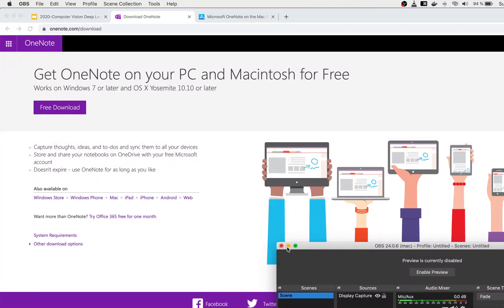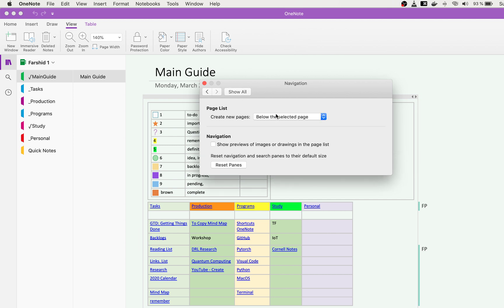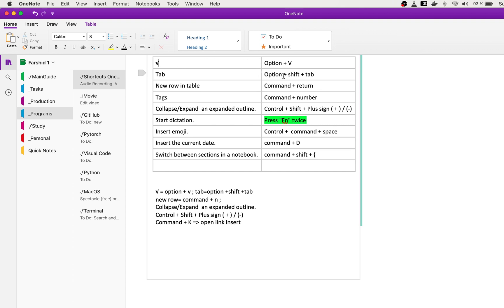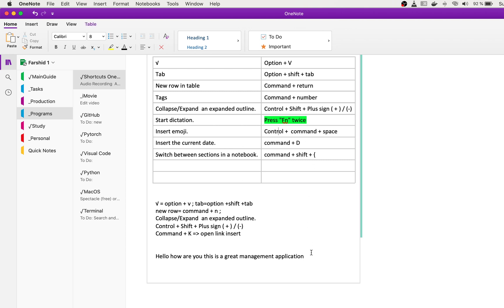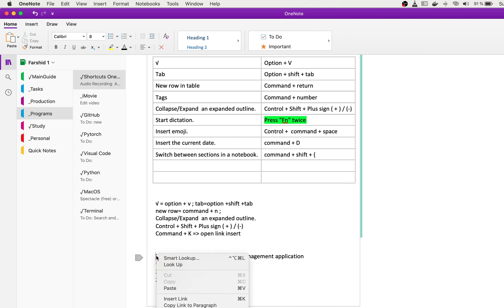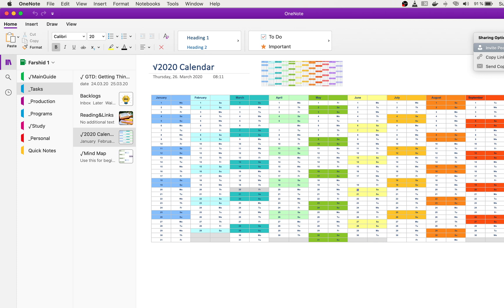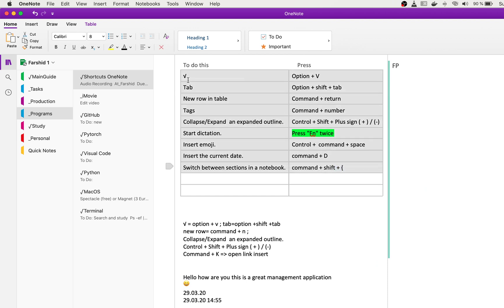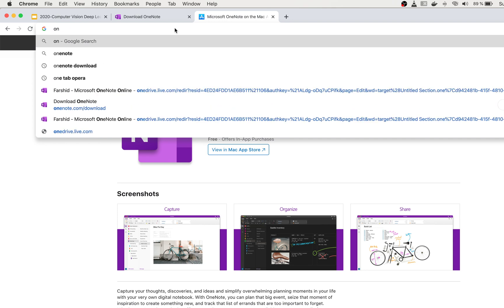2020 - OneNote as team management and daily planner to optimise your day, tackle goals and roadmap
Using latest version of Microsoft OneNote
2020 - OneNote as team management and daily planner to optimise your day, tackle goals and roadmap

* Next video show how to export and import your OneNote notebook

Optimization Deep Learning and Computer Vision for IoT
Computer Vision and Deep Learning for IoT
Hardware:
 Camera Module V1
 Camera Module V2
 Camera Module V2.1
 multispectral camera
Intel® Neural Compute Stick 2
Google Coral
Nvidia Jetson Nano
NVIDIA JETSON AGX XAVIER

Compile and install software:
Compile OpenCV 4.1.1
TensorFlow Lite
Google Coral SDK
Intel® Neural Compute Stick 2 SDK (OpenVINO)
Deep Reinforcement Learning for Humanoid robot, VR, AR, drone, ...
Deep Learning (GANs, DNNs, RNNs)
Computer Vision
AI PLATFORM and AI SOLUTION